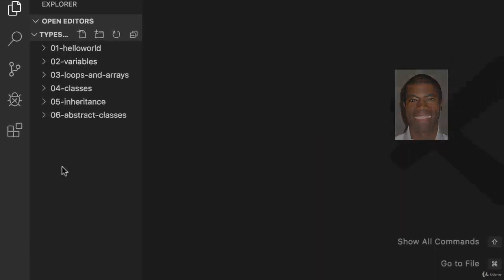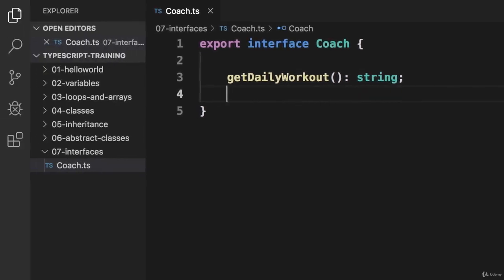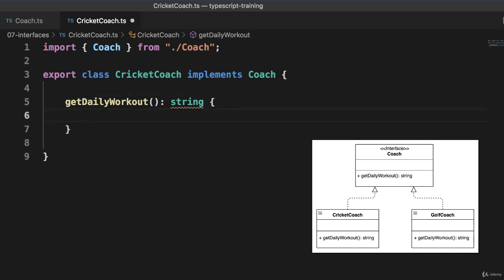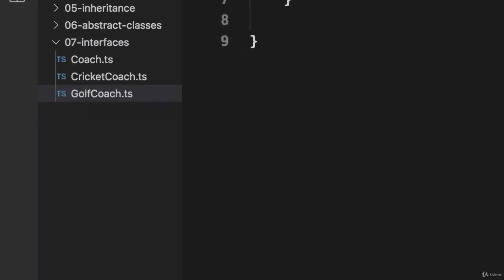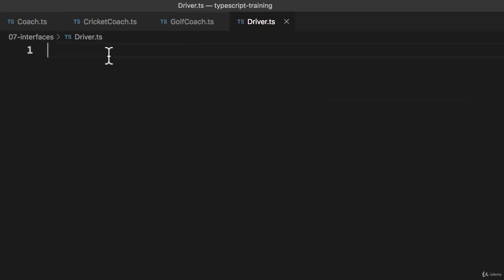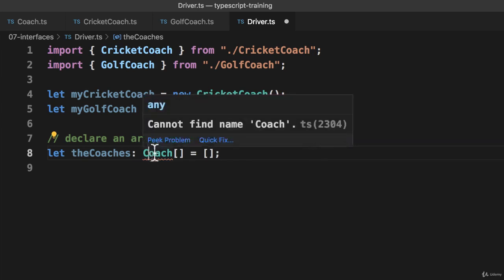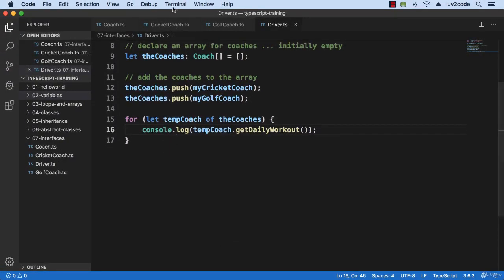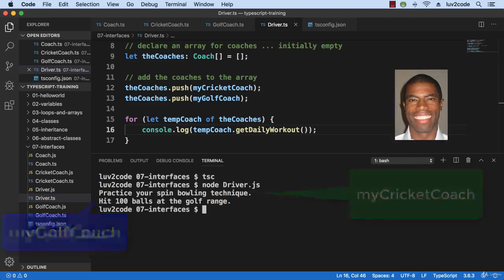009 Interfaces Write Some Code 059